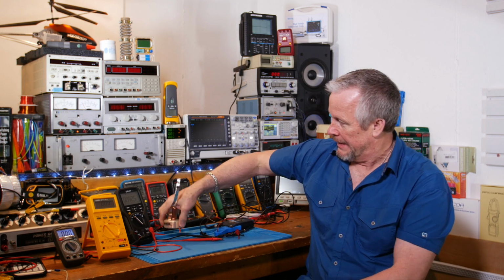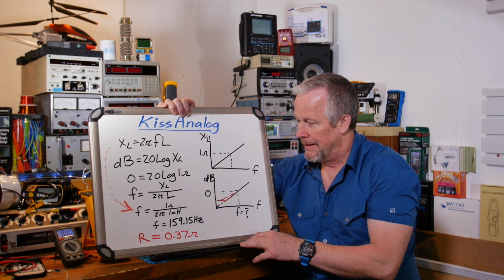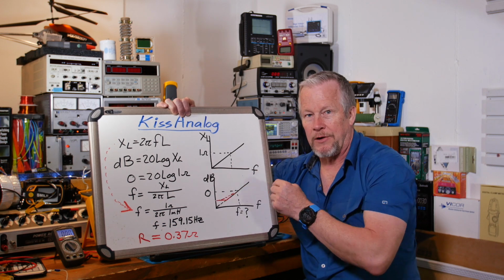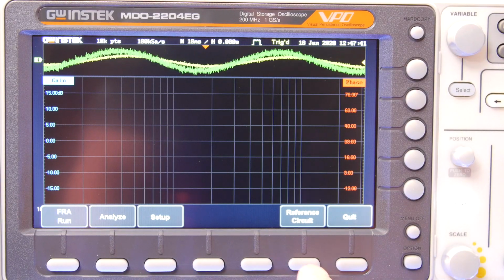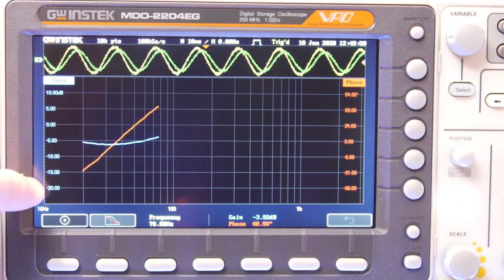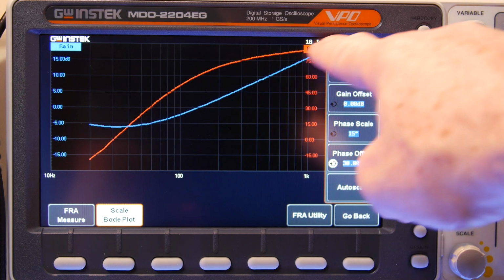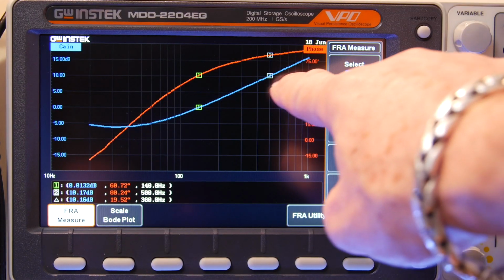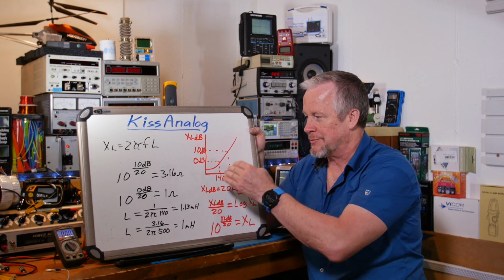Graphing Inductor Impedance with a GW Instek Scope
This video is shows how to Graph Inductor Impedance with a GW Instek Scope.  An Oscilloscope with the ability to do a Bode Plot is great for graphing Impedance.  The GW Instek is a great scope to do this.

Link to GW Instek Oscilloscope
Link to GW Instek Oscilloscope for England

Link to Amazon for Boost Converter

Popular Links:
My blue silicone mat